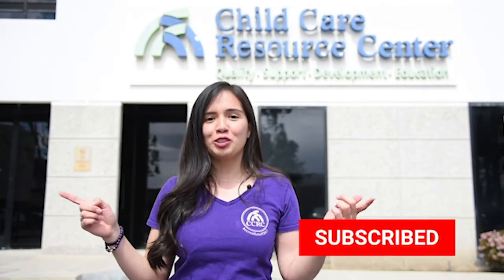Sensory Needs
Sensory needs help build basic skills such as attention, emotional regulation, communication, following simple rules and more.

In order to help our little ones meet their sensory needs you must provide their bodies with sensory input.

Sydney Estrada, Mental Health Consultant at Child Development Institute offers a number of strategies to help you meet your child’s sensory needs including:

- Creating a visual schedule to set expectation
- Defining a common space if he/she is feeling overwhelmed
- Designating play time or a time to explore new senses